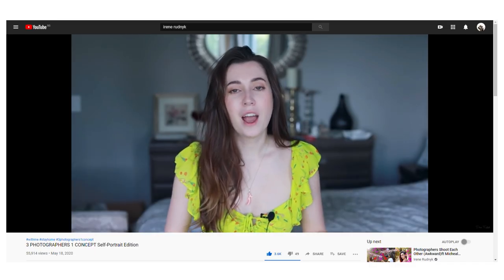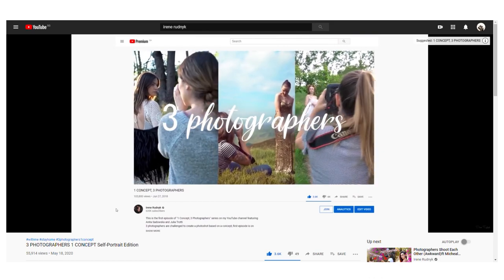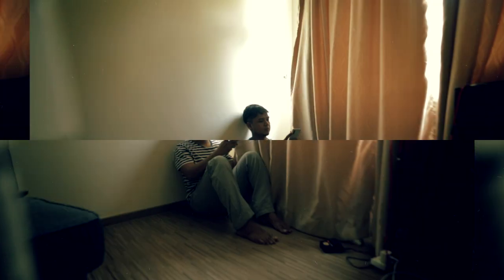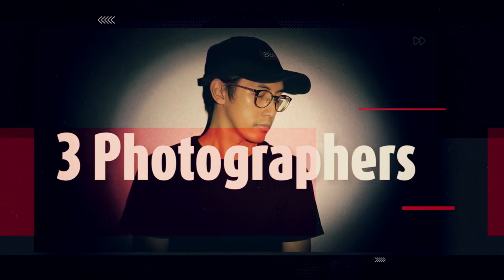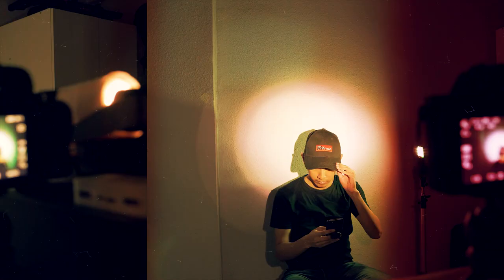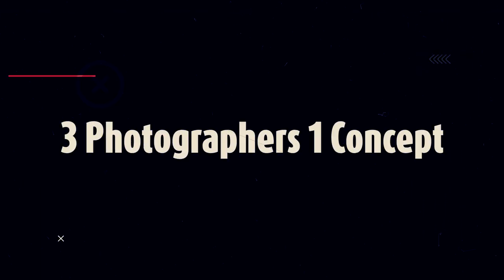3 Photographers 1 Concept | Light and Shadows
In this 3 Photographers 1 Concept video, I'm challenging two other photographers to shoot a self portrait of themselves. The concept for this shoot is Light and Shadows. So the photographers will have to play around with natural or artificial light to come up with interesting photos

MY VIDEO & PHOTOGRAPHY GEAR:
Lowepro Protactic 350 AW
Sony A7ii
Sony A6600
Sigma 16mm F1.4 DC DN Contemporary Lens
Canon EF50mm f/1.8 STM
Sigma Converter MC-11
Samyang 35mm F2.8 FE
Aputure AL-M9
Zoom H1n